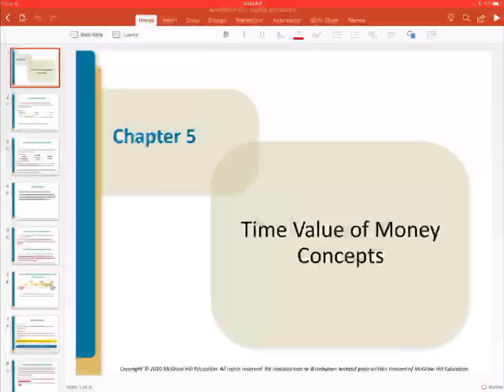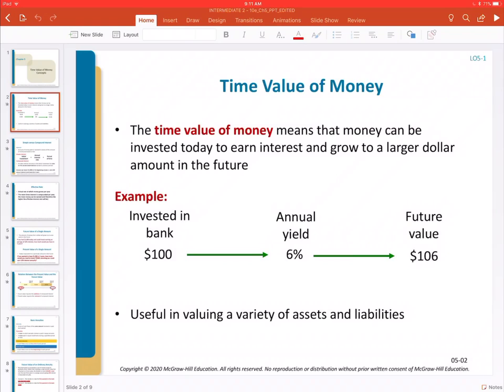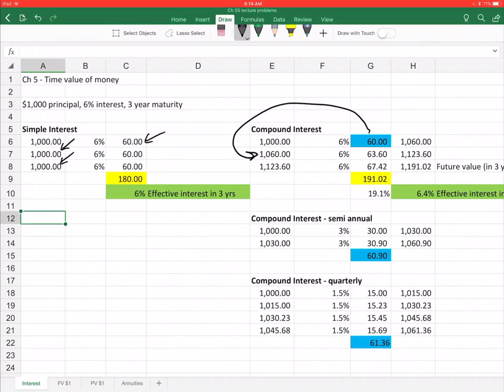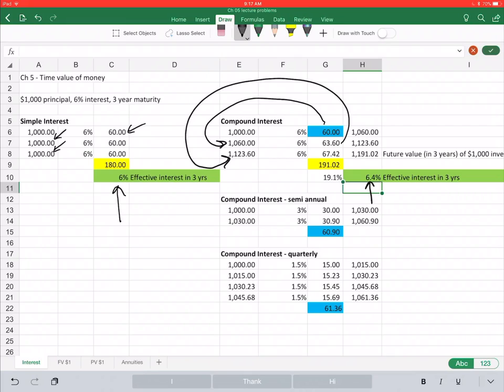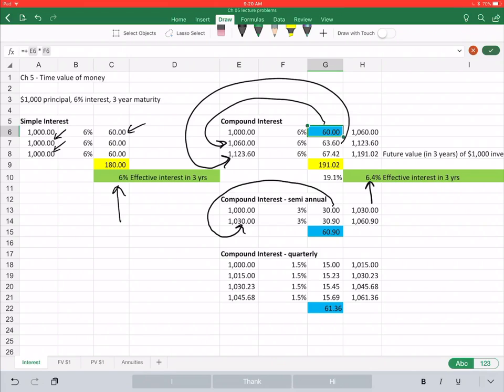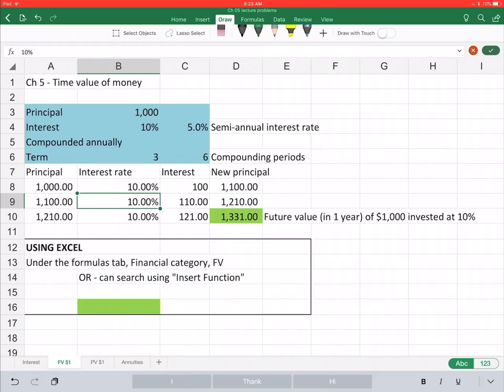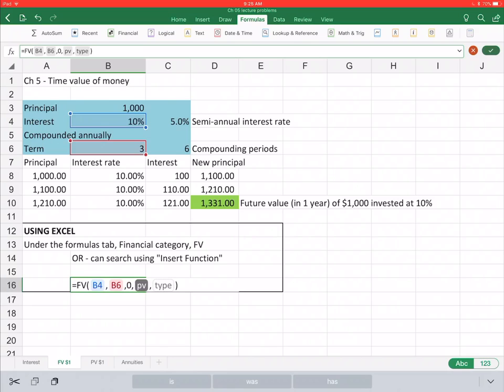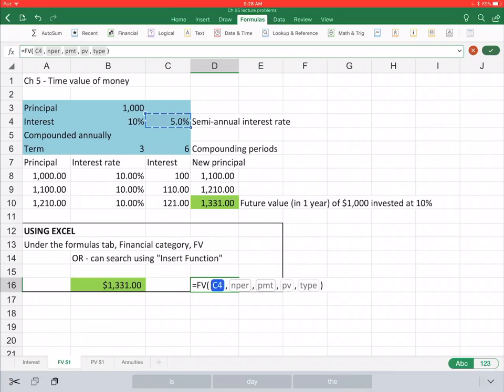Hiram College Acct352 Chapter 5 part 1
Time value of money - calculating the future value of a single dollar amount